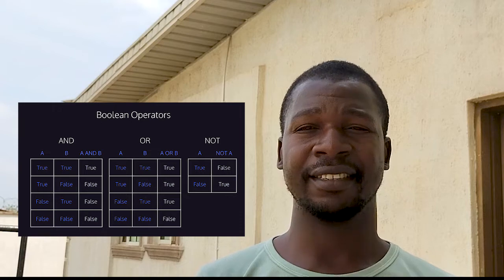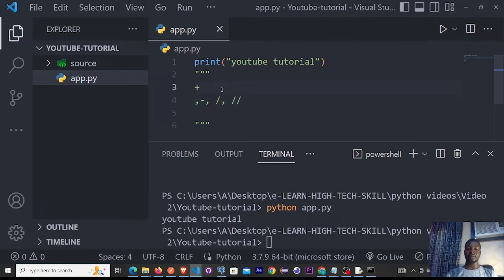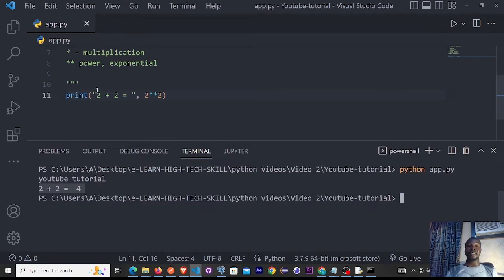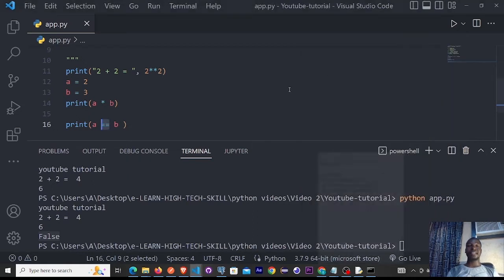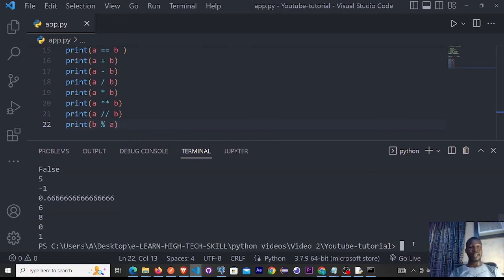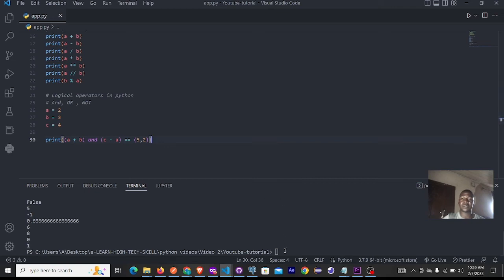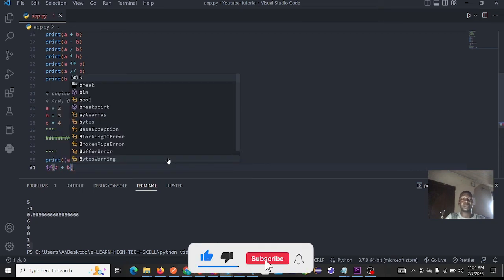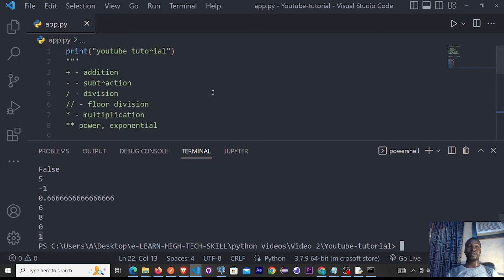Python operators tutorial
"Discover the Essentials of Python Operators and Variables with this Comprehensive Tutorial - Arithmetic, Types, Logical, Assignment, Comparison, and Variable Declaration Explained"

In this python operators tutorial, we will explore the different types of operators available in the Python programming language, as well as the basics of variable declaration. Whether you're a beginner or an experienced programmer, this tutorial will provide you with the knowledge you need to write efficient and effective programs in Python.

First, we will cover the arithmetic operators in Python, including addition (+), subtraction (-), multiplication (*), division (/), and modulo (%) operators. These operators are used to perform mathematical operations on numerical values.

Next, we will discuss the different types of operators in Python, including arithmetic, comparison, logical, and assignment operators, and how they differ in functionality and usage. Additionally, we will cover the comparison operators in Python, including equal to (==), not equal to (!=), greater than , less than, greater than or equal to , and less than or equal to  operators.

Furthermore, we will delve into the logical operators in Python, including AND (and), OR (or), and NOT (not) operators, which are used to evaluate the truthiness of expressions.

We will also explore the assignment operators in Python, including the simple assignment operator (=), as well as compound assignment operators (+=, -=, *=, /=, %=, and more), which are used to assign values to variables and modify their values in a single line of code.

Finally, we will cover the basics of declaring variables in Python, including how to assign values to variables, the different data types available in Python, and how to typecast variables.

By the end of this python operators tutorial, you will have a comprehensive understanding of the various types of operators and variables available in Python and how to use them to write efficient and effective programs. So, whether you're looking to improve your Python skills or simply want to learn more about operators and variables, be sure to watch this tutorial.

Time code
0:00 - Intro
0:16  - Intro to python basic
3:24  -  Arithmetic operators
6:34  -  Variables
7:16  -  Assignment
7:43  - Comparison
11:32  - Logical